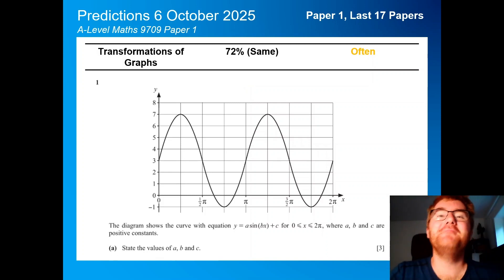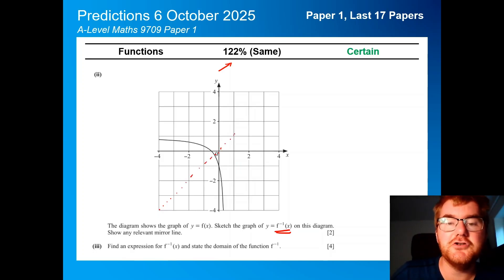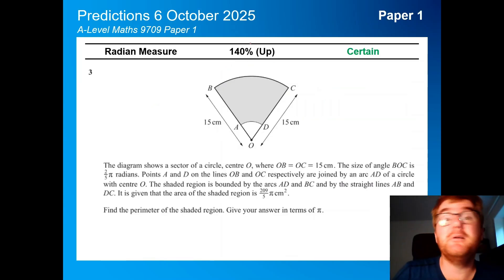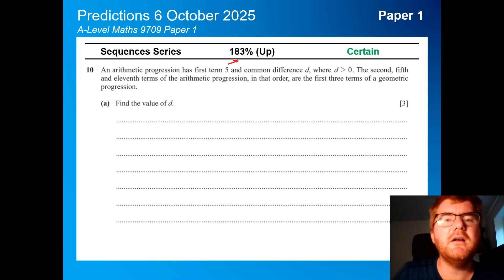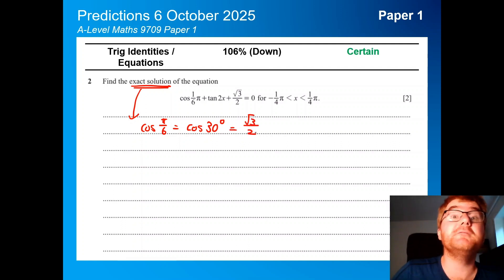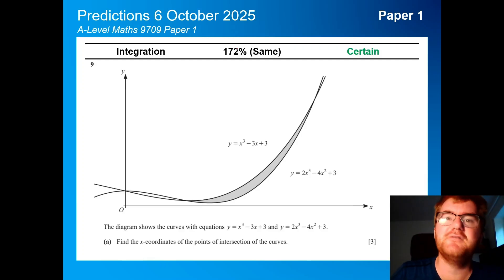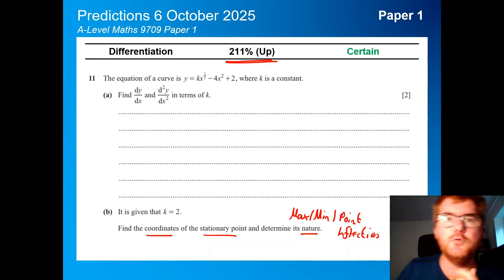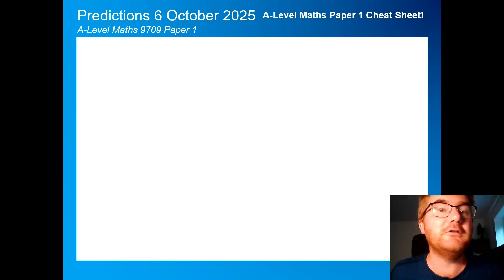A-Level 9709 Maths Paper 1 Predictions October 2025